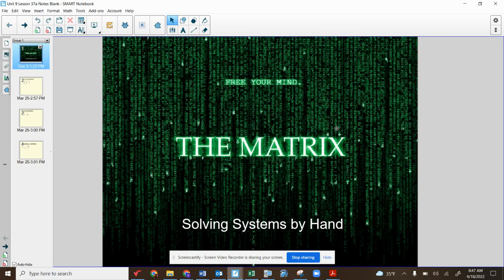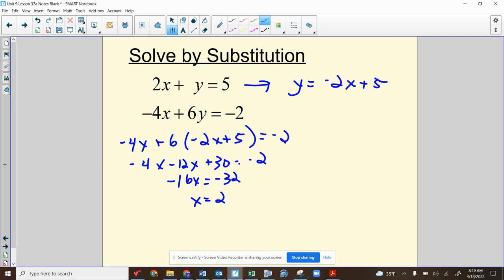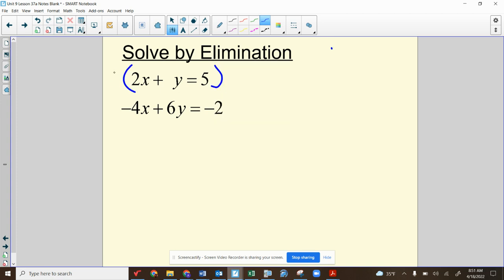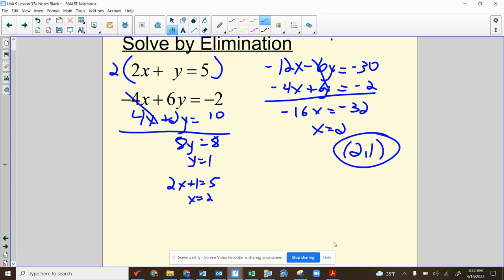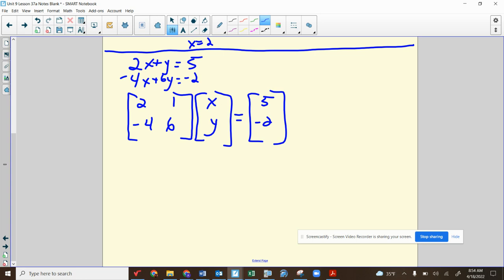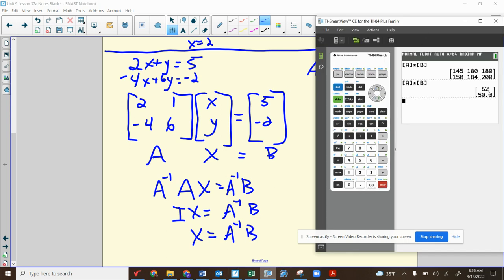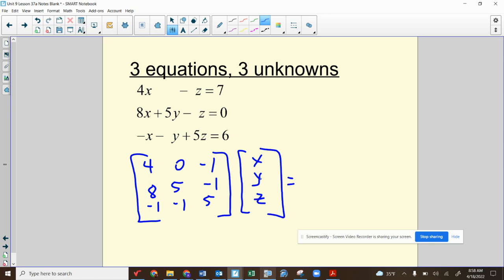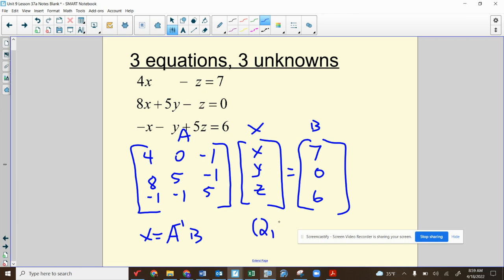BPC Unit 9 Lesson 37 Notes Video